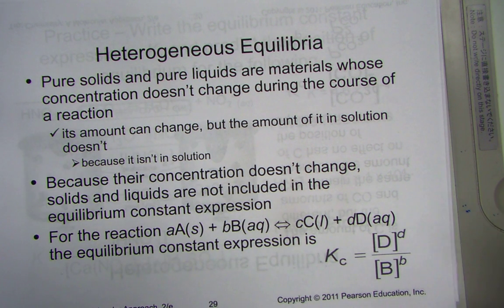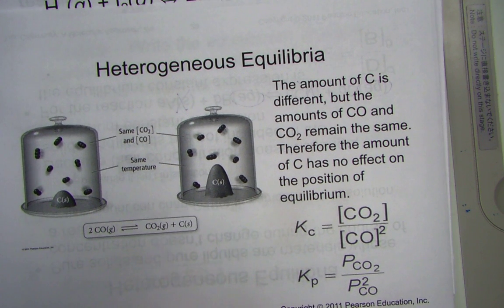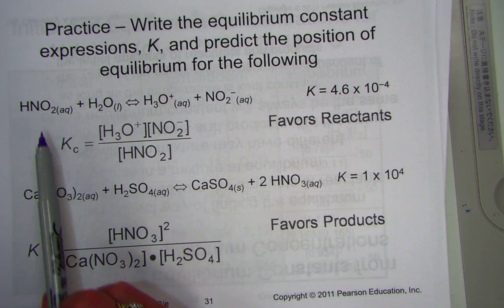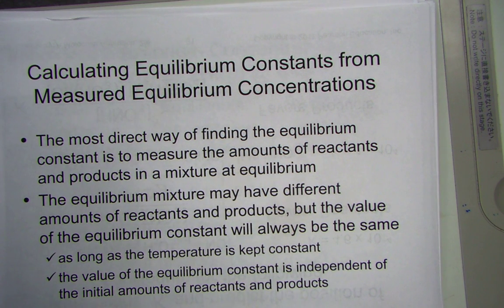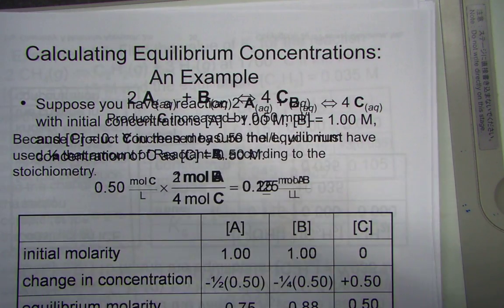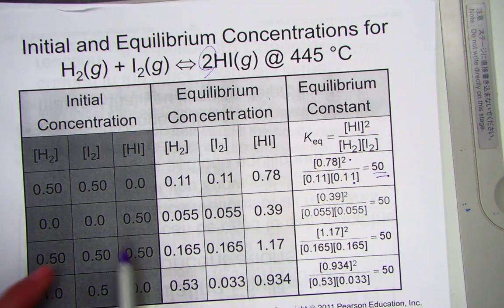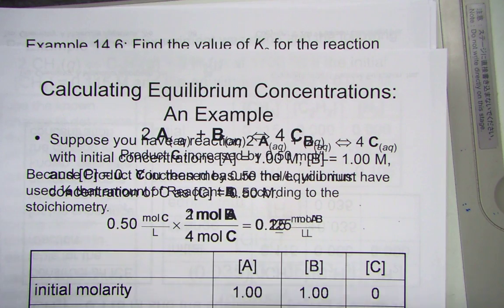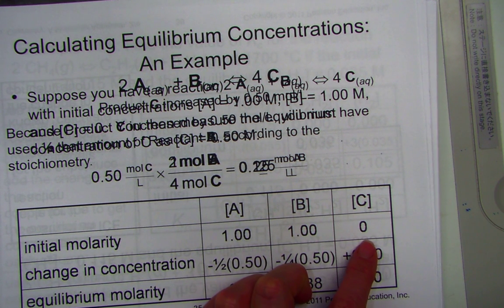chemical equilibrium 4